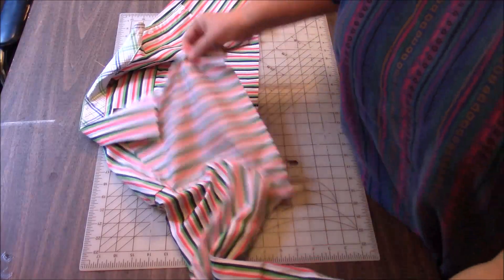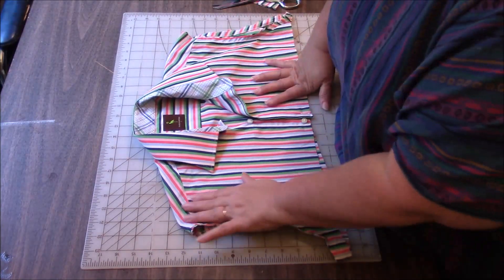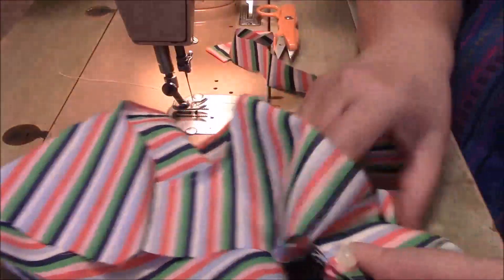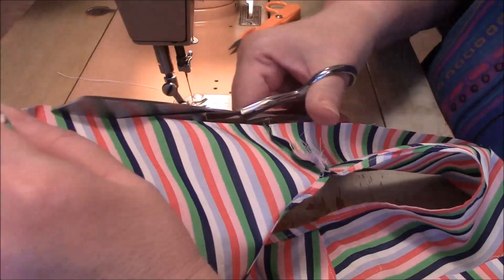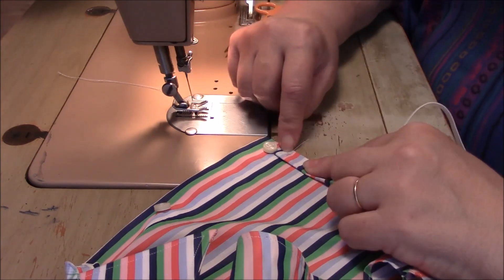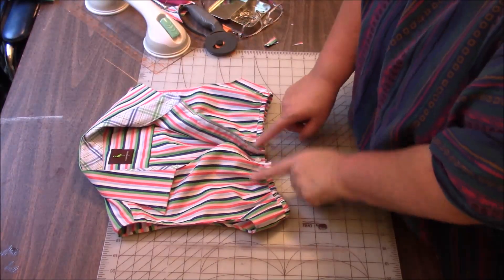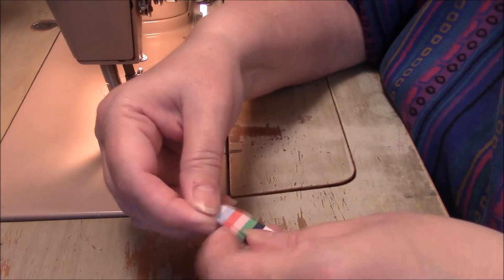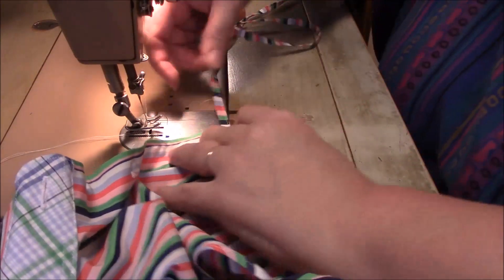Men's Shirt Scraps to Girl's Crop Top - Upcycled Fashions Ep. 17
Hello peanut gallery!  This upcycled fashion is the continuation of my previous transformation I just love the crop top I made using the shirt scraps!  It makes such a cute outfit.  Thank you Ben and Jason from New York for the shirt used in this video!

Music: The Only Girl by Silent Partner (youtube free music library)